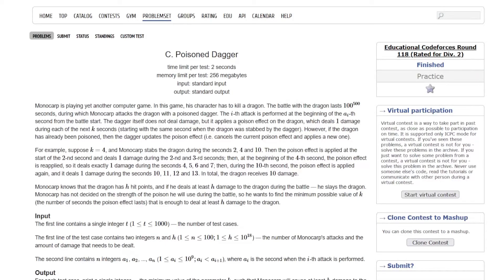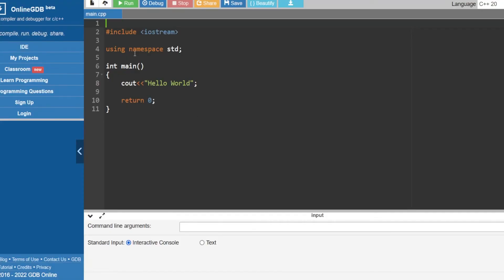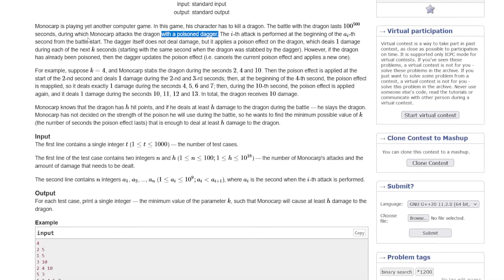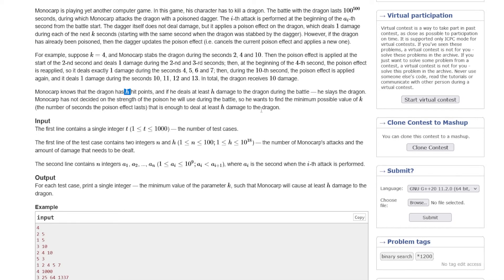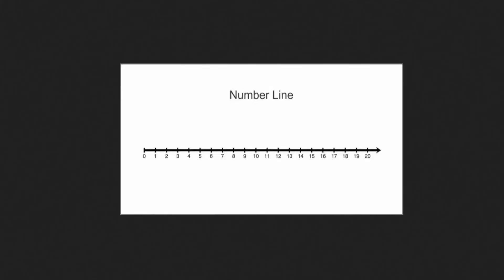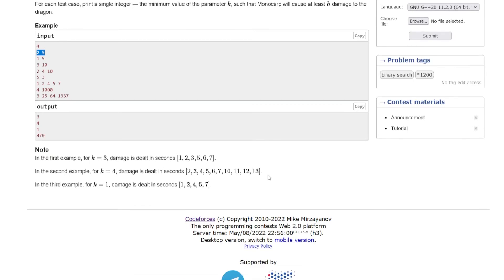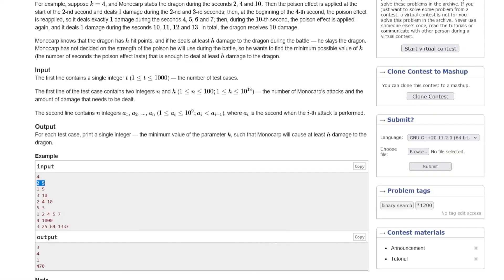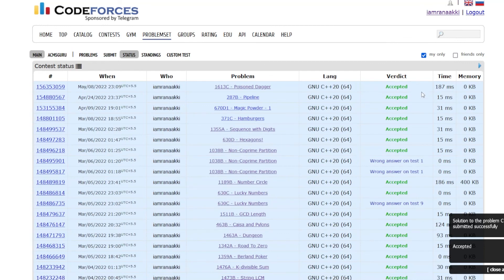Poisoned Dagger 1613C | Striver CP Sheet | Binary Search | Codeforces | Competitive Programming